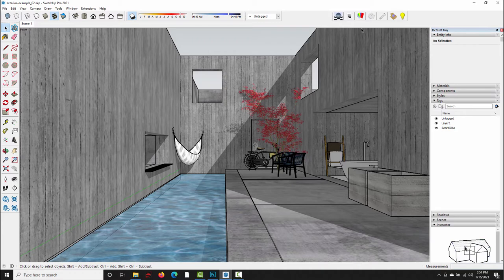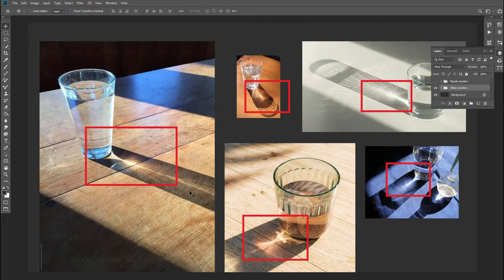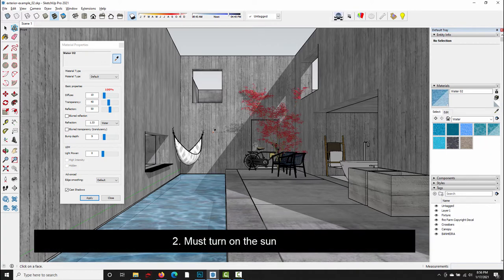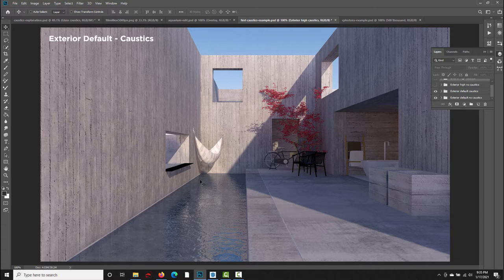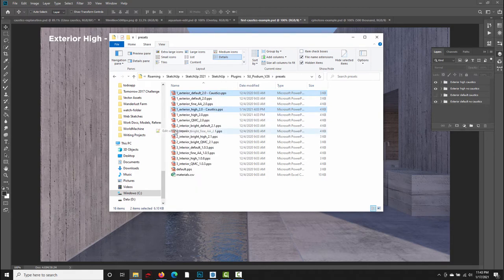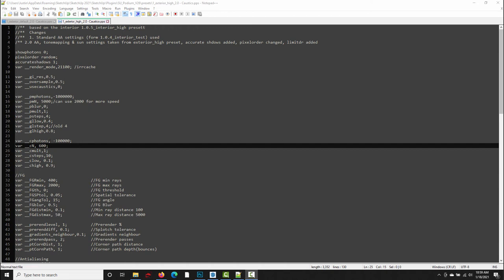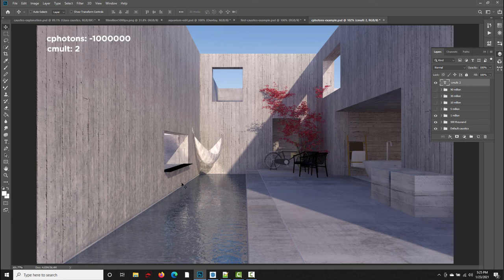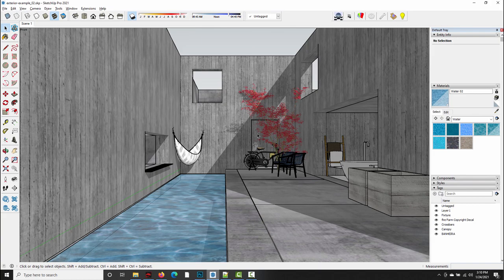How to use caustics in SU Podium for SketchUp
This video is an introduction to the caustics feature in SU Podium.  We explain what caustics means, and then show how to edit the SU Podium render presets to use the feature effectively in an outdoor scene with water. Timestamps below:

00:00 - Intro
00:37 - What is caustics?
03:50 - Exterior water caustics
08:44 - How to edit caustics settings in render presets
10:20 - Explanation of caustics parameters
14:00 - Increasing the caustics photons